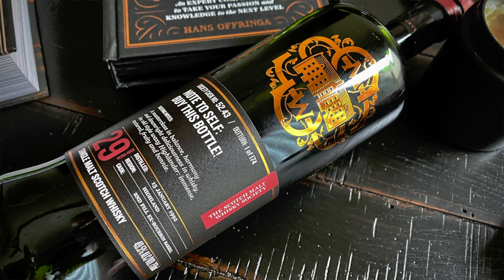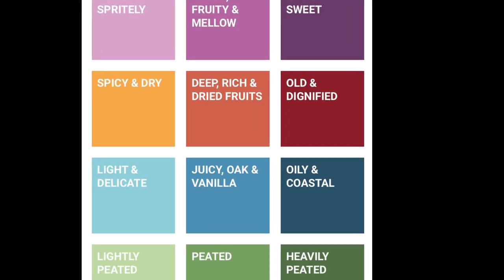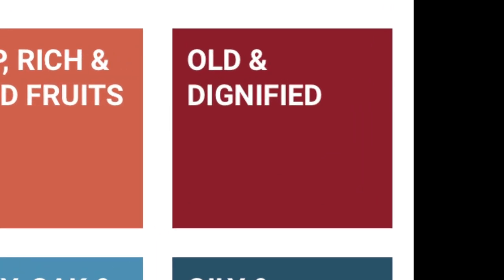SMWS Cask No. 52.43 Note to Self: Buy this Bottle